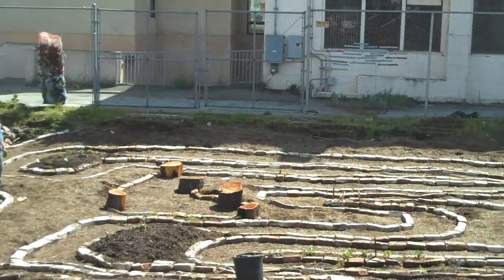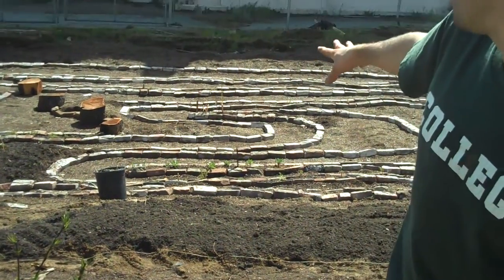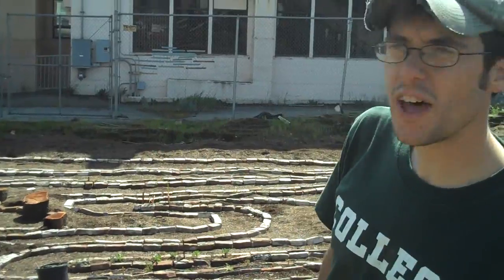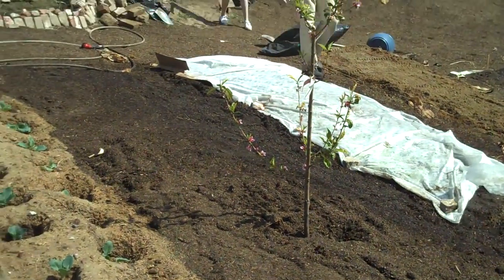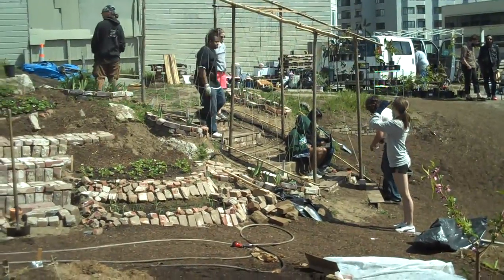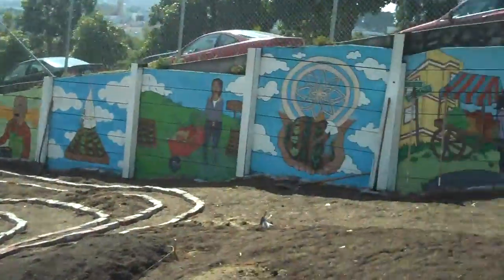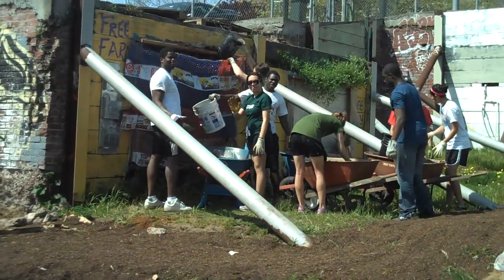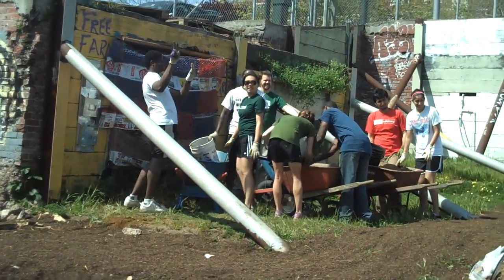Griff talks about today's garden workday